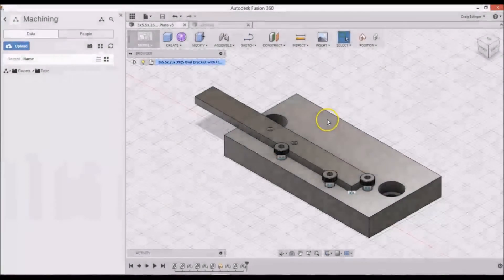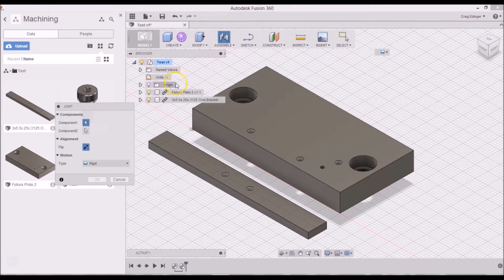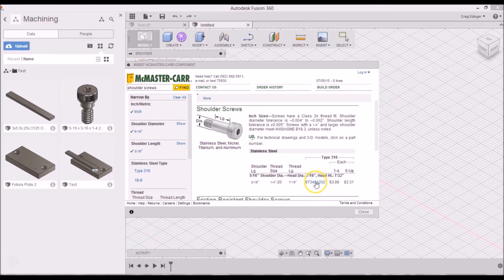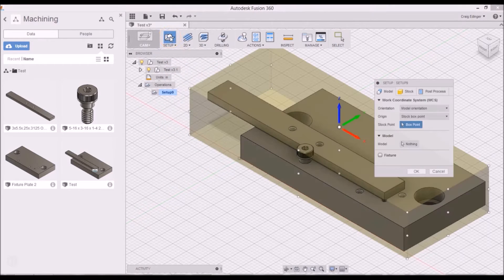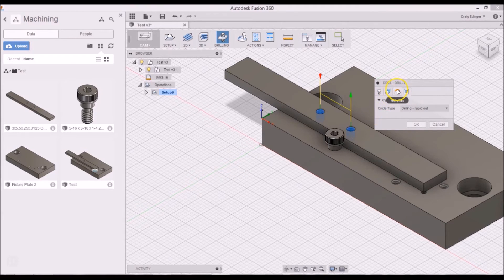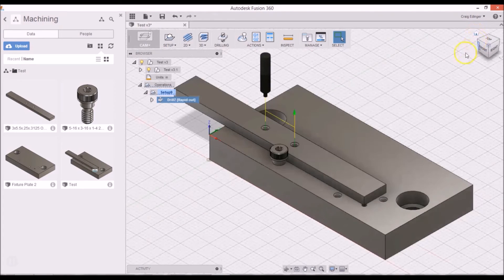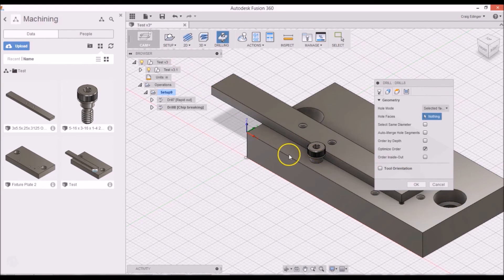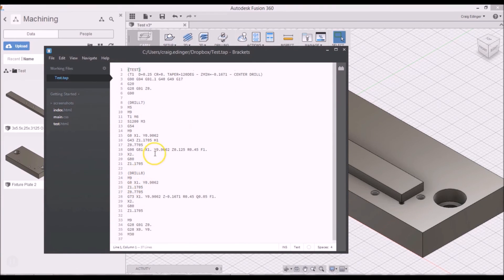Making a Fixture Plate Part 4 - Parts CAD/CAM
In this video I do the CAD/CAM needed to be able to make parts on the fixture plate